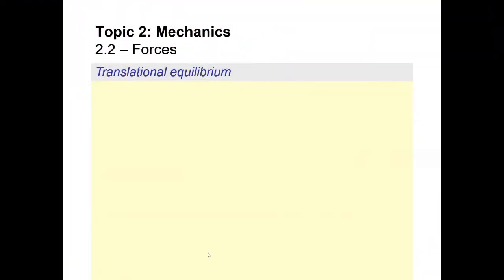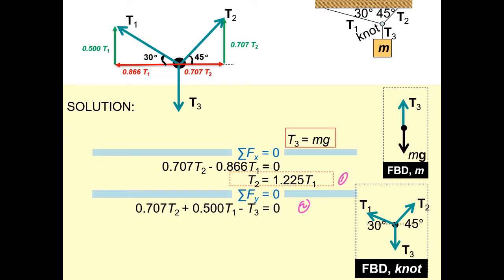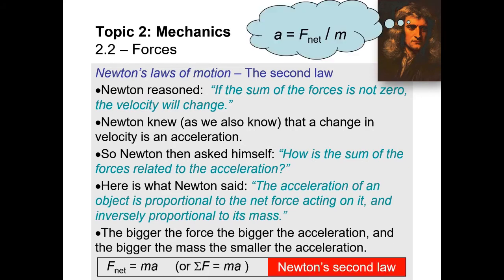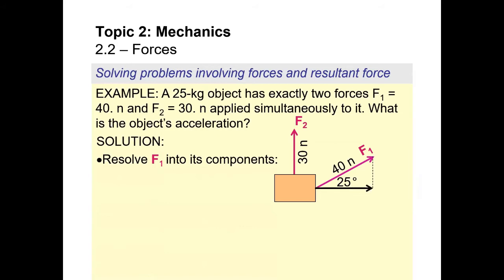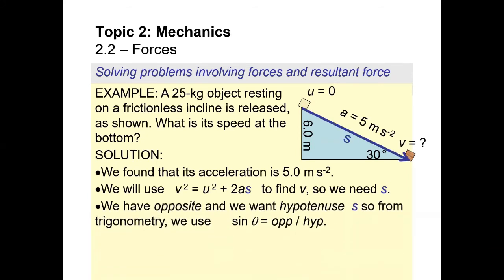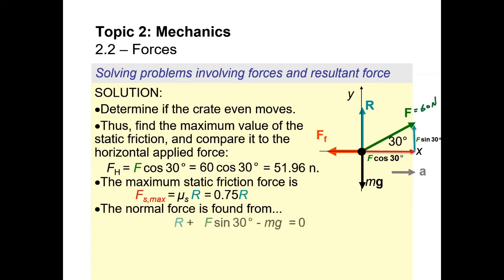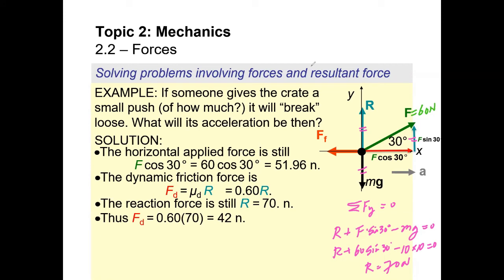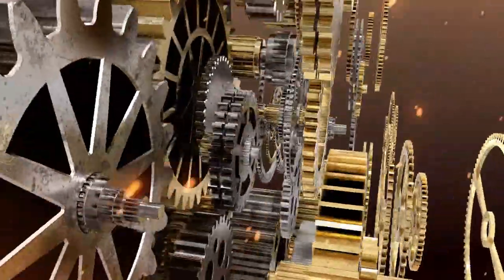IB DP Physics - 2.2 Forces - Newton's 2nd Law